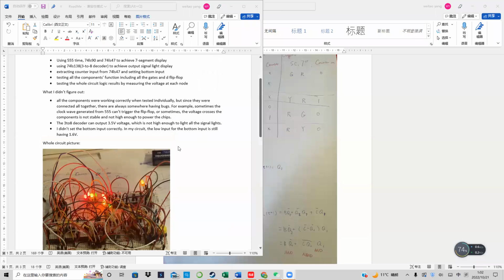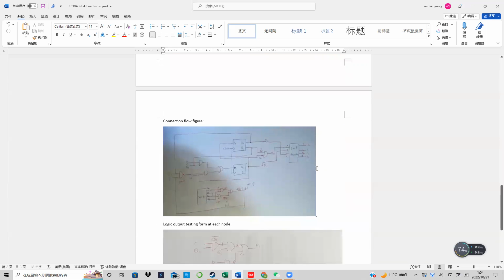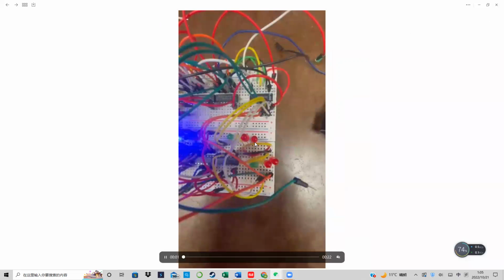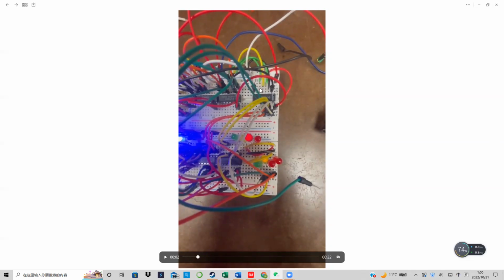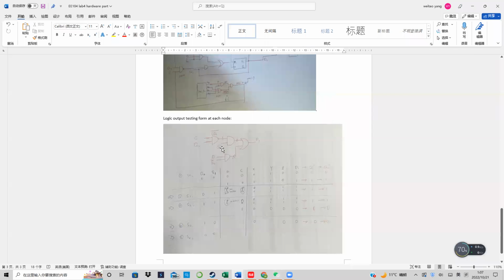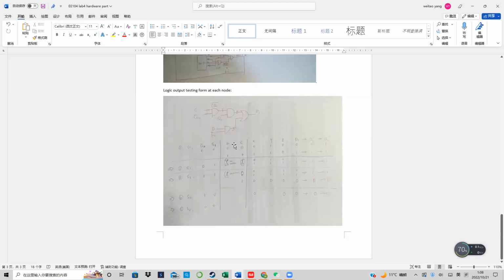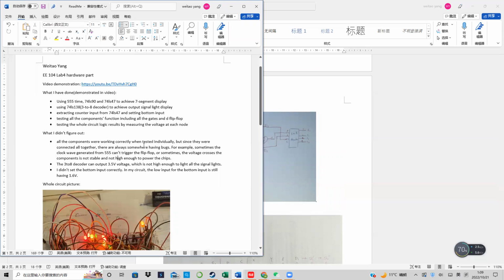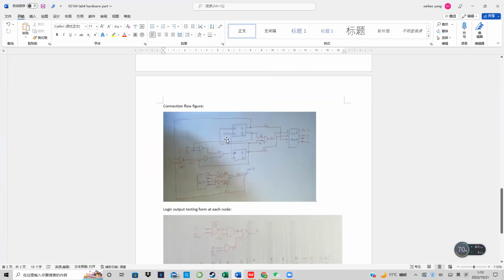EE124 lab4 signalligjt design